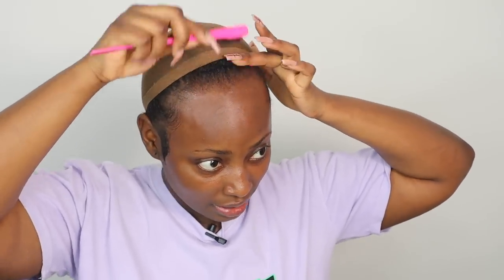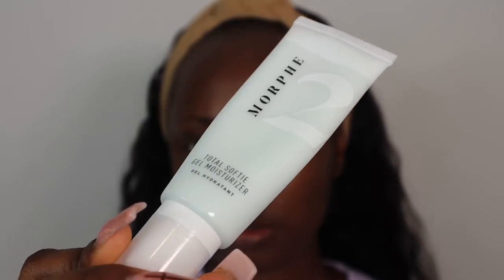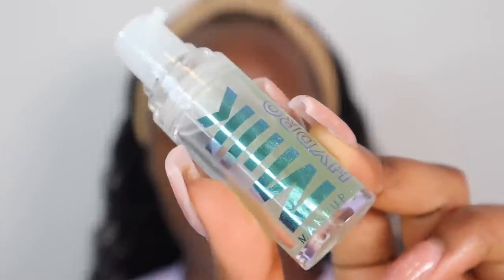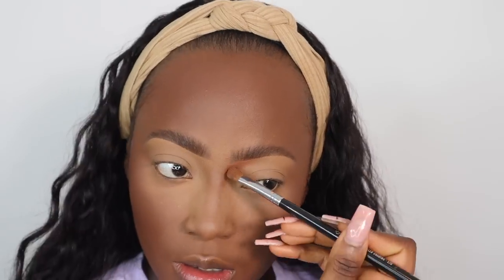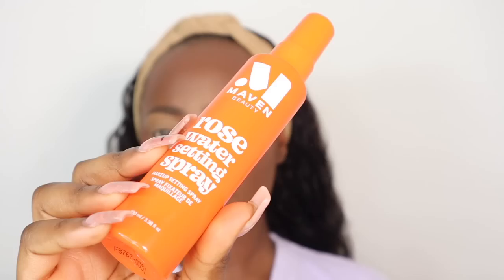NATURAL EVERYDAY MAKEUP ROUTINE | BEGINNER FRIENDLY PROTECTIVE HAIRSTYLE FT JULIA HAIR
HAIR DETAILS:

!!USE MY SPECIAL CODE GET Extra $10 OFF(work for all goods)：JULIA202103
Ali 11th Anniversary Sale 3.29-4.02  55%Off 55% 55% Add Cart Enjoy Price Now

Same wig in the video ➤
Hair info: Brazilian Water Wave 24 inches Headband Wig

PRODUCTS USED:
MORPHE TOTAL SOFTIE GEL MOISTURISER
MILK HYDRA GRIP PRIMER
URBAN DECAY STAY NAKED FOUNDATION (81NN)
LAURA MERCIER CONCEALER (
REVOLUTION CONTOUR STICK (DO7)
MAYBELLINE INSTANT ANTI-AGE CONCEALER (11 TAN)
MORPHE FACE SETTING POWDER (FILTER 13)
MAC STUDIO FIX POWDER (NW50)
MOPHER BRONZER (SEPREME)
REVOLUTION BRONZER (DEEP)
ABH BLUSH TRIO (BERRY ADORE)
MAVEN BEAUTY ROSE WATER SETTING SPRAY
ABH DREAM HIGHLIGHTER PALETTE
@_BBBCOLLECTION LASHES (DREAMY)
MORPHE LIP PENCIL (RICHIE)
MAVEN BEAUTY LIPSTICK (SUS)